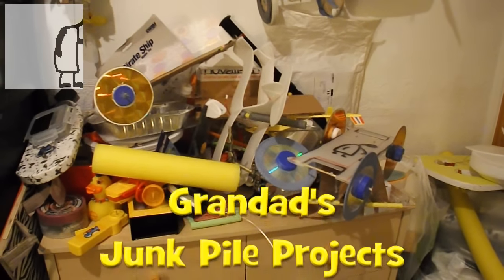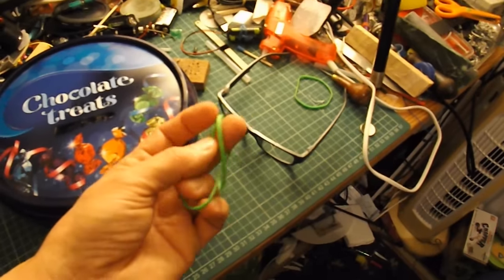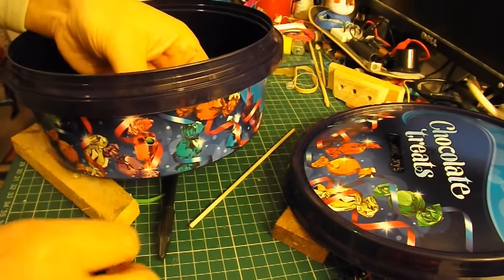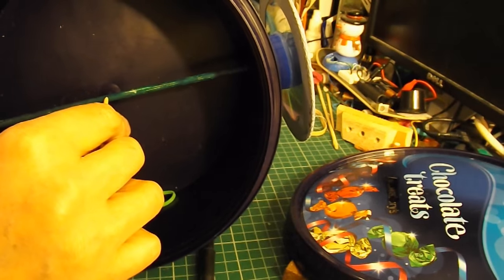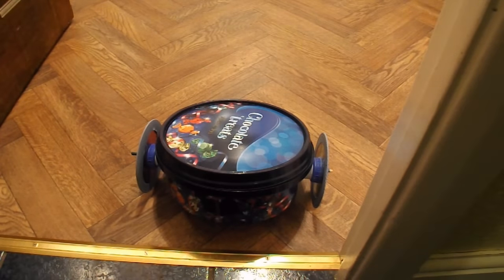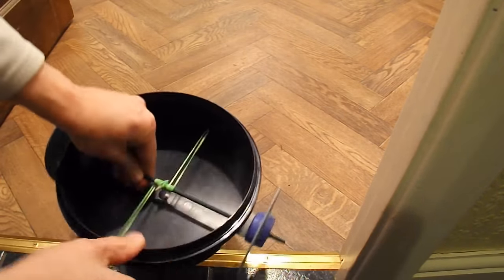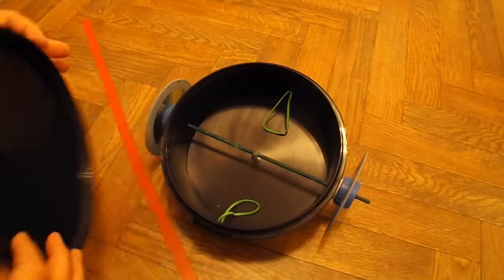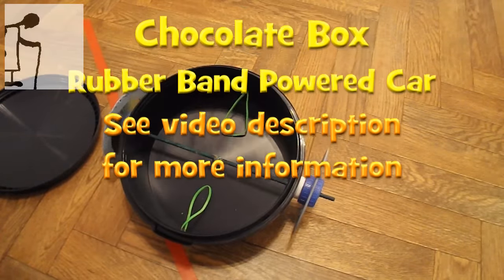Grandad's Junk Pile Projects #10 Chocolate Box Rubber Band Powered Car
Somehow we managed to force ourselves to empty the chocolate box over Christmas and before we throw it out I thought I should make another rubber band powered car.

Main components
Plastic Chocolate Box any similar container would do
2 CDs/DVDs
6 plastic bottle tops
Bamboo flower cane from the garden centre or a similar sized wooden dowel
Rubber bands

Main Tools
Hot Glue Gun
Drill